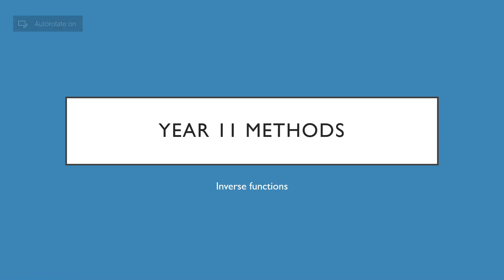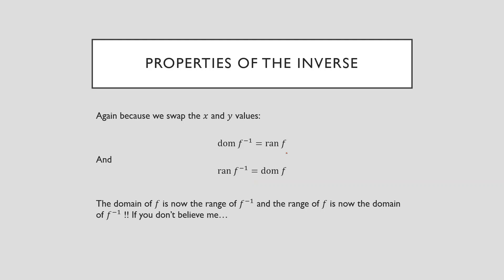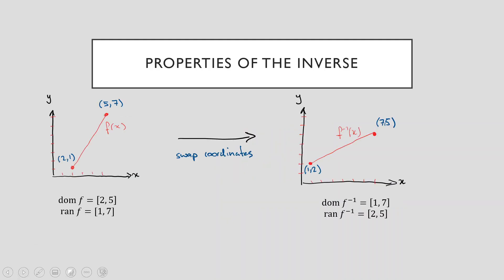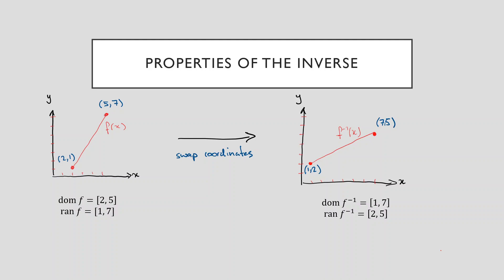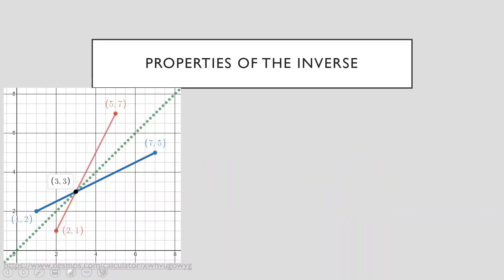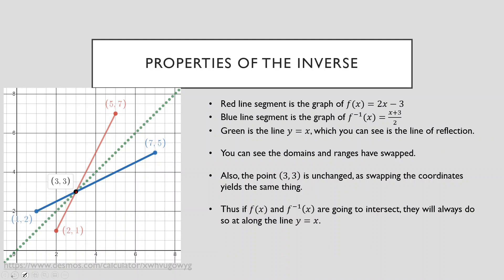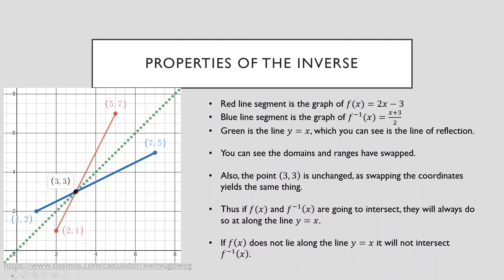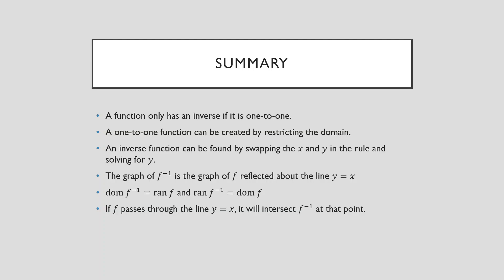Inverse functions 3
Properties of inverse functions